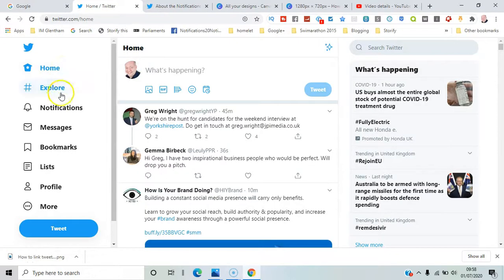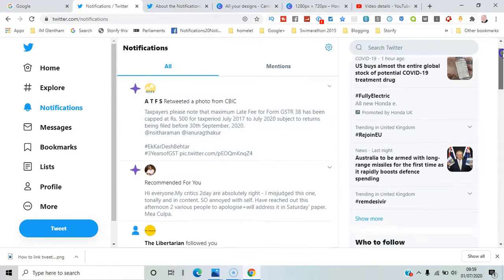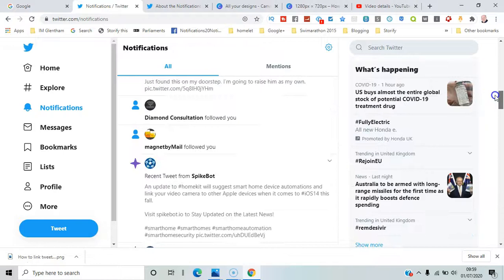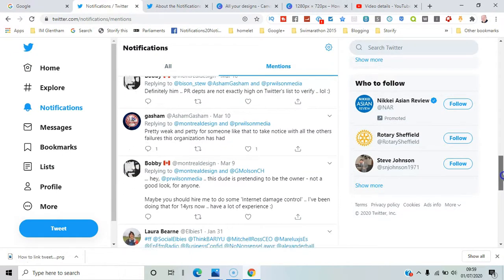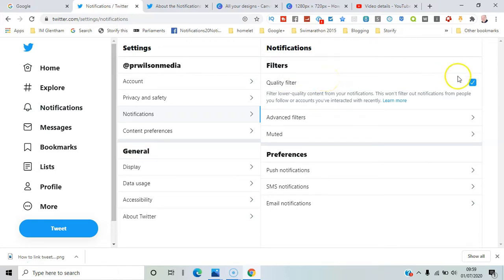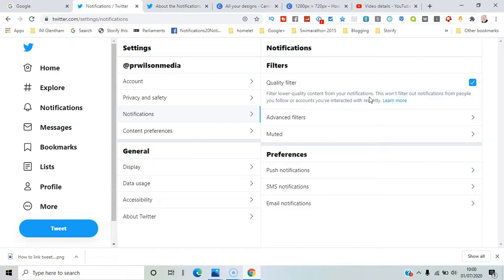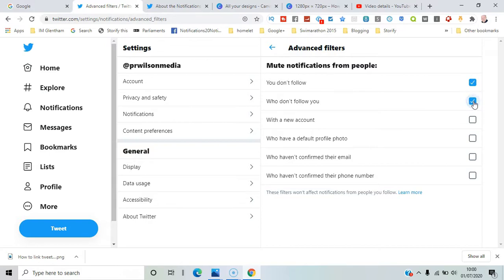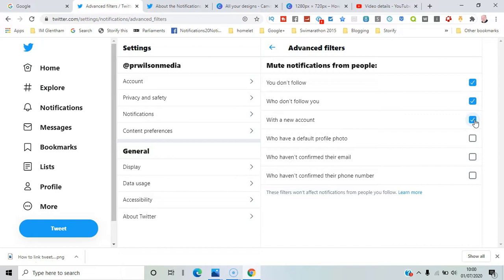Managing Twitter notifications 2020